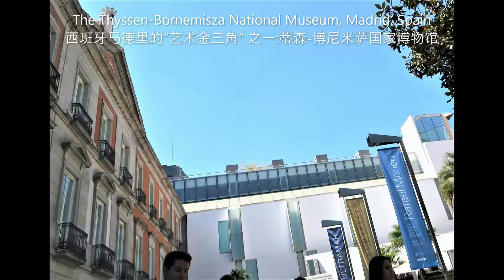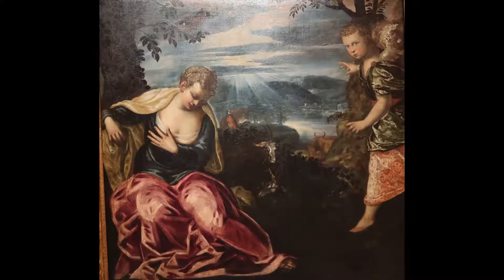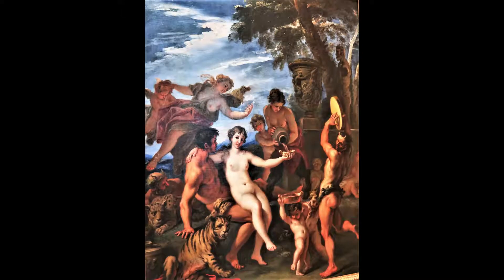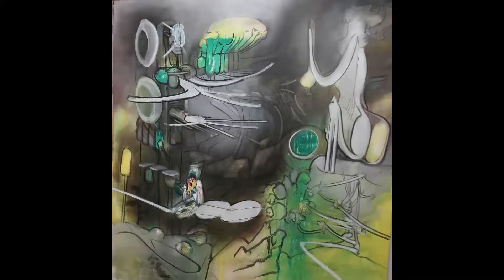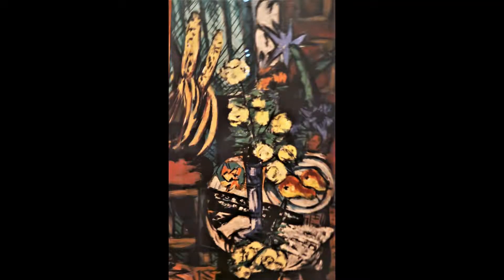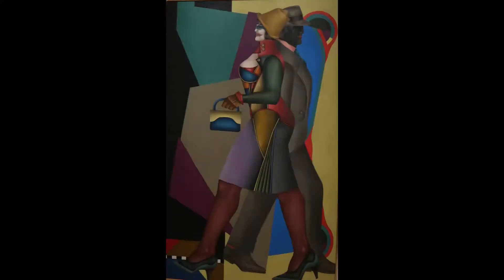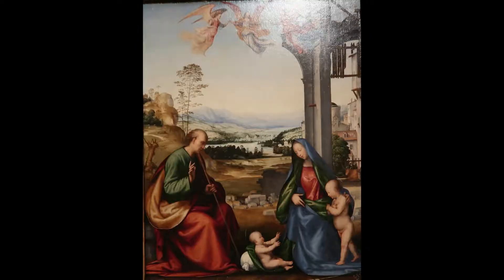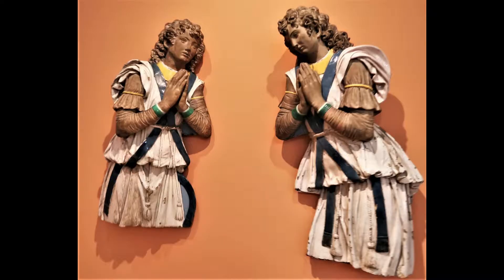The Thyssen Bornemisza National Museum 西班牙马德里蒂森 博尼米萨国家博物馆 Detailed narrative in English & Chinese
Detailed narrative  in English & Chinese  中英文详细叙述

西班牙马德里的“艺术金三角” 之一:蒂森-博尼米萨国家博物馆

The Thyssen-Bornemisza National Museum
蒂森-博尼米萨国家博物馆是西班牙马德里的一家艺术博物馆，位于普拉多(Prado)博物馆附近。

普拉多（Prado）,雷纳·索非亚（Reina Sofia）国家美术馆,蒂森-博尼米萨国家博物馆被称为西班牙马德里的“艺术金三角”.

蒂森-博内米萨（Thyssen-Bornemisza）填补了普拉多和雷纳·索非亚收藏中的历史空白：

意大利原始作品以及英国，荷兰和德国流派的作品，不包括在普拉多（Prado）美术馆中.

印象派，表现主义，欧洲和20世纪的美国绘画。不包含在雷纳·索非亚（Reina Sofia）中

它拥有的画曾经是仅次于英国皇家收藏的世界第二大私人收藏。

当您有机会去马德里旅行时，别忘了参观这座博物馆

this link to see more, thank you!

Hungarian National Gallery
ukraine girls show you love i don't know what love is, i want you show me
Lets go to visit Egypt, see Prymid, ancient tombs, relics, huge stone column, egyptian women, and more
Beautiful girl will go with you for surfing at seaside,
Cenote in Yucatan Peninsula, mexico,